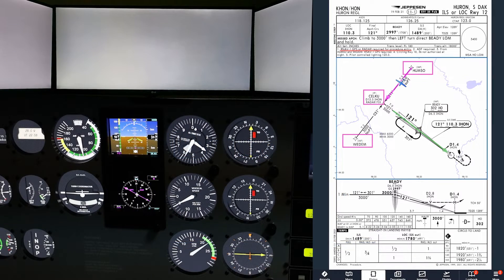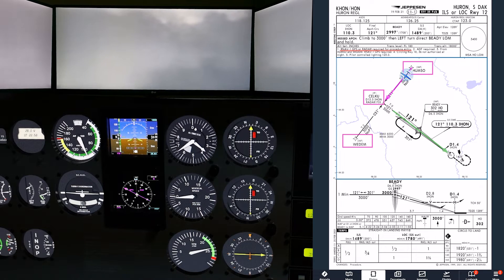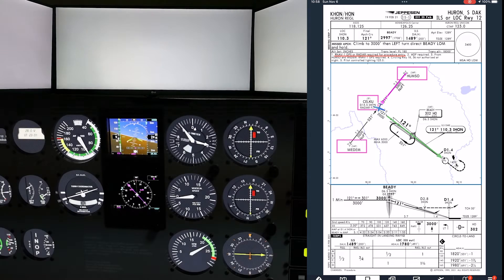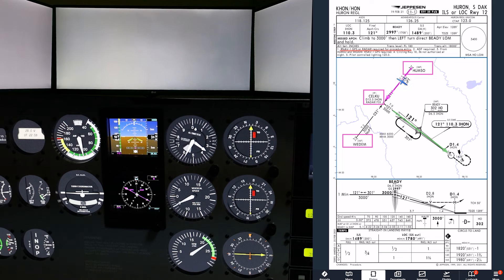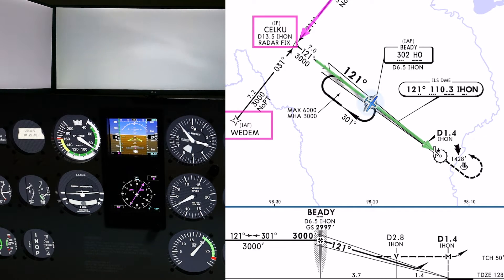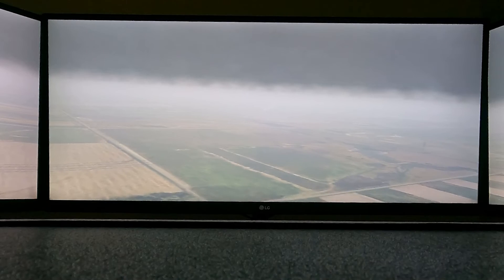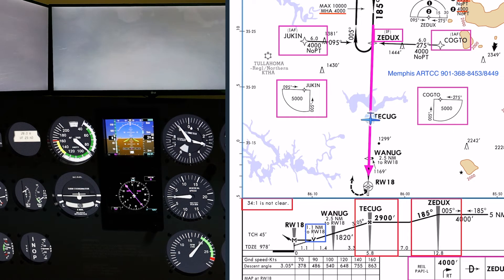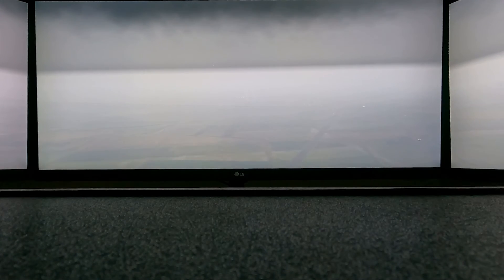Flying IFR Approaches with only an iPad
You’re suddenly having a bad IFR day. As you approach your destination, Huron, SD, after a routine departure and a comfortable cruise in IMC, most of your panel abruptly goes dark. You still have basic flight instruments, including an electronic PFD and an HSI, which run on backup batteries. Your last communications with ATC included a clearance to an initial approach fix and “expect the ILS RWY 12 approach.” But your GPS navigator, which includes navigation receivers, is now kaput, along with your second nav/com. In other words, you have no moving map or course guidance in the panel--just attitude, airspeed, altitude, and heading. You can’t even see a GPS track indicator.

The good news is, you have an iPad with a built-in GPS (or a tablet connected to an external GPS source) running ForeFlight or a similar app. The EFB confirms that your blue “own ship” symbol is tracking toward HUMSO, an initial approach fix that marks the beginning of a feeder route that takes you to the final approach course.

Using just your track shown on the approach chart, and your basic instrument flying skills, can you fly the approach?

As you’ll see in this video, a challenge like this is an excellent workout in an aviation training device. Galvin Flying, the flight school in Seattle where I instruct, has two ATDs made by one-G. T. You can connect ForeFlight to the Wi-Fi signal broadcast by each trainer, which sends position, altitude, speed, and other information to your tablet. As far as ForeFlight is concerned, you’re flying.

Just as in the airplane, provided your EFB can receive GPS signals, you have a good 2-D navigation solution. If you can keep your blue airplane tracking along the lines on a geo-referenced approach chart, you’ll follow the intended path. What you don’t get, however, is any type of vertical guidance. It’s up to you to establish and maintain a steady descent that keeps you as close as possible to an ILS glideslope or a GPS glidepath for an approach to a DA, or to the profile for a non-precision approach to an MDA.